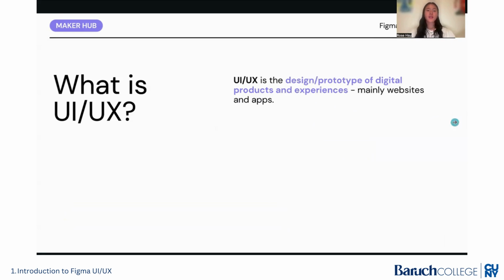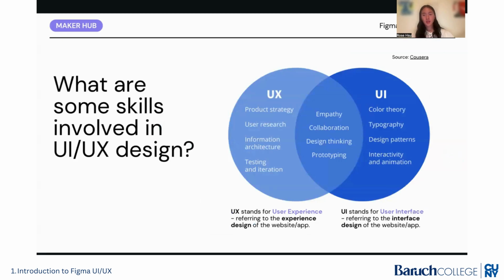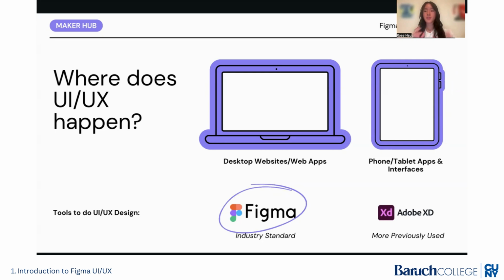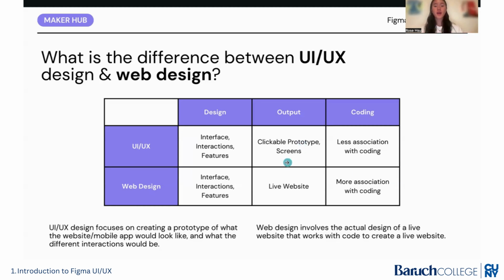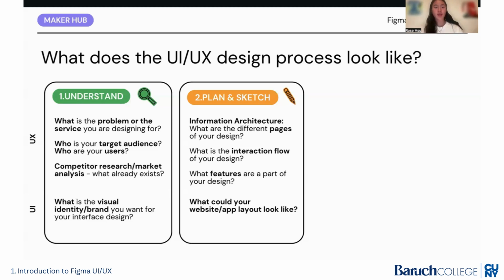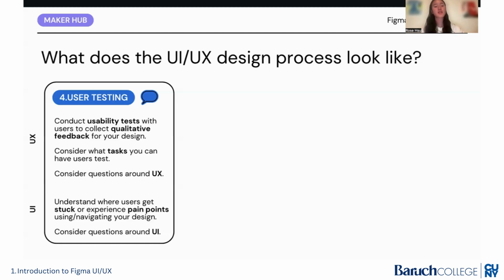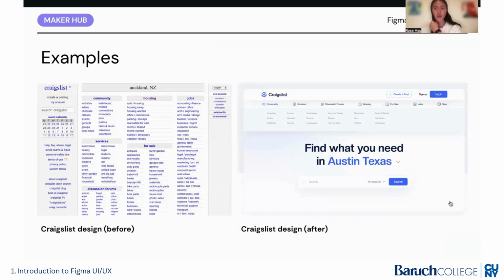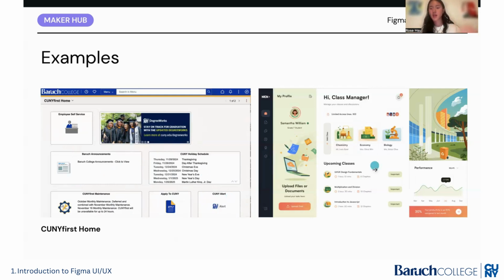1. Introduction to Figma UI/UX - Baruch MakerHub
Introduction to UI/UX, what it is, what the design process looks like, and examples of different fidelity prototypes and why UI/UX matters.